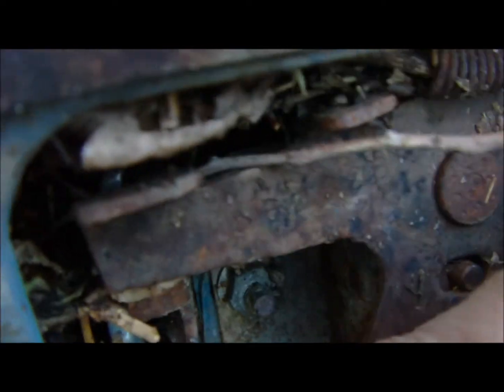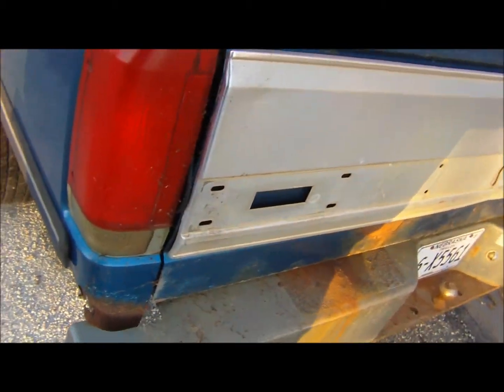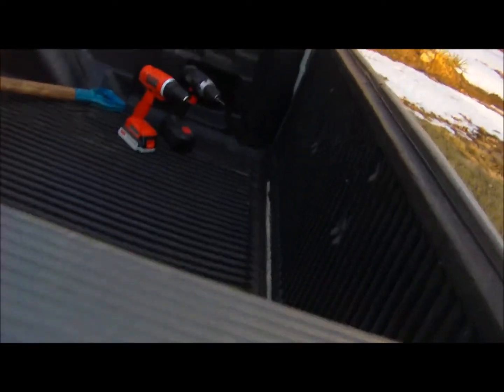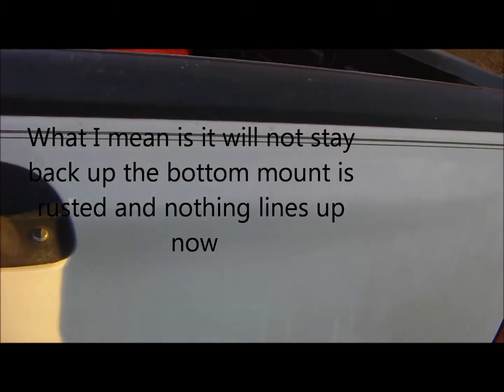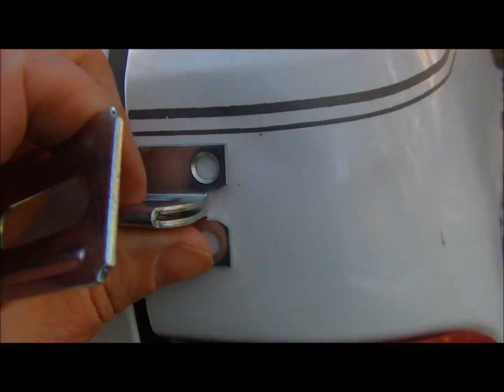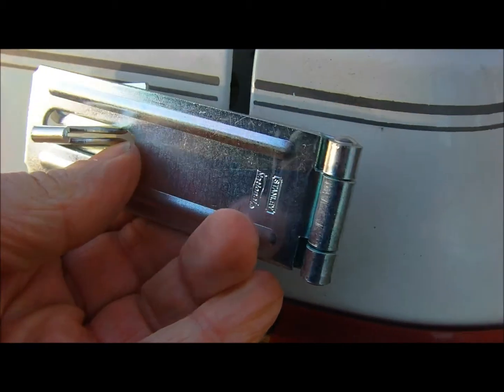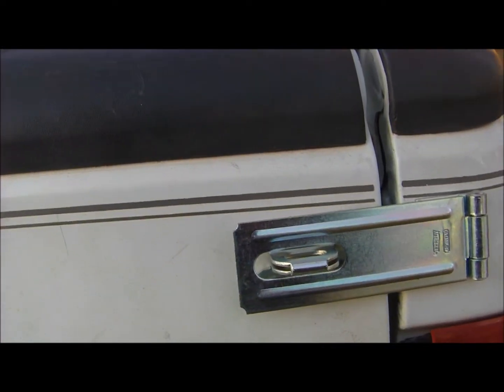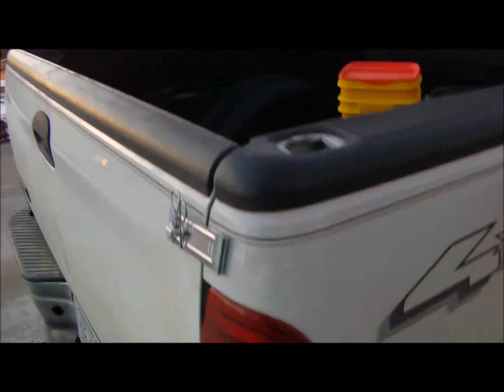Repair fix for tail gate falling down Redneck fix for Ford Tailgate